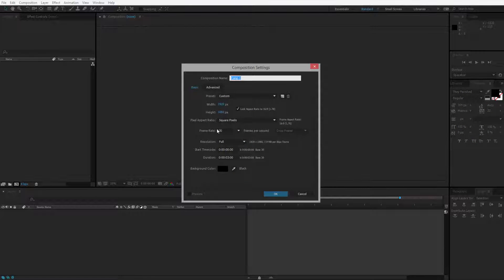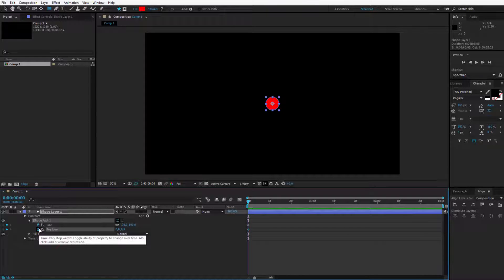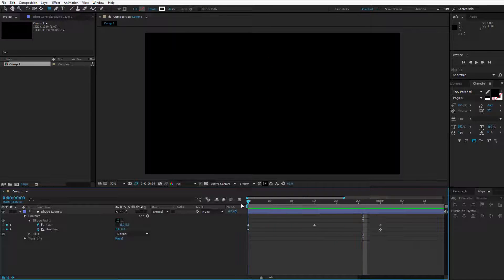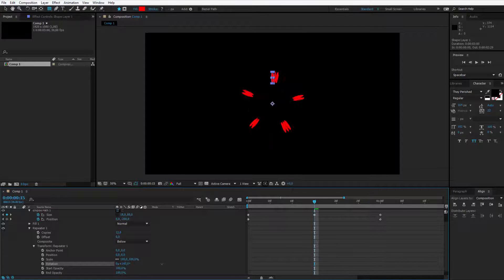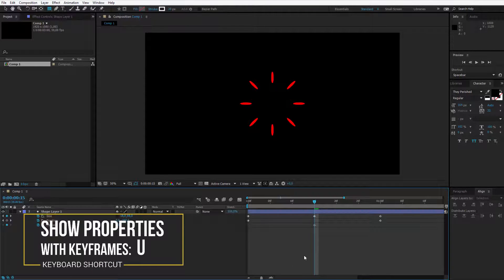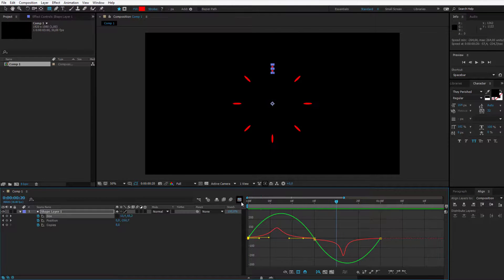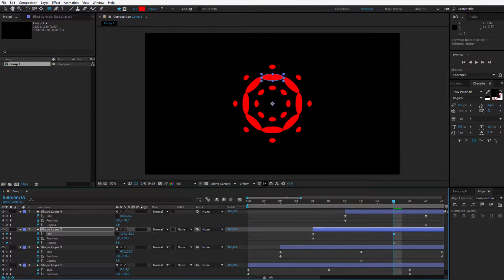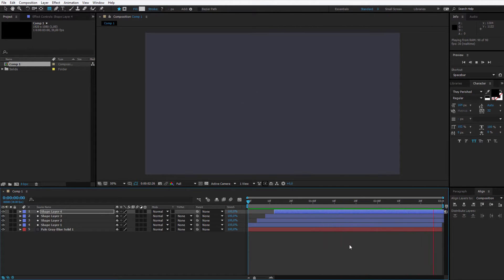After Effects effective Circle Burst / Accent Graphics / Pop-up tutorial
In this fancy ...(or not?) tutorial I want to show you a great quick way to create effective circle burst animations in after effects. This can be used as any pop-up, circle burst, accent graphic, motion element into your after effects composition and to add some flavour into your videos. Learn to make a variety of changes with one simple keyframe for the ultimate effect!

➥ Discount links to my AE courses:
After Effects Basics Complete Guide: